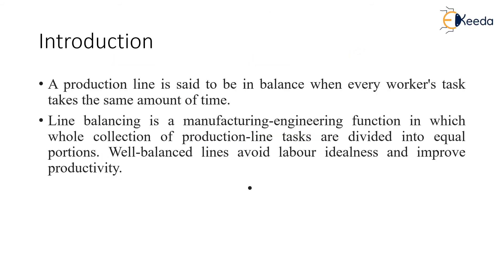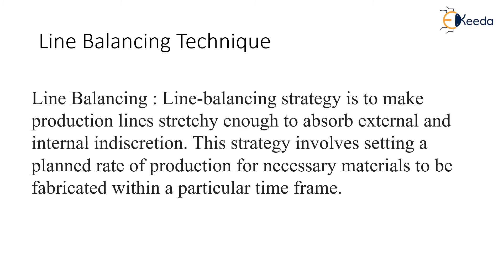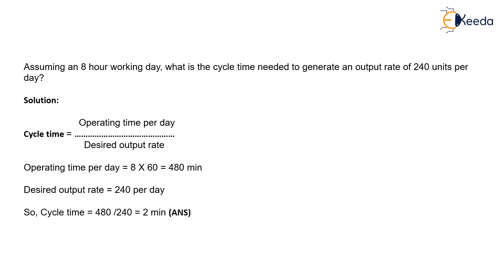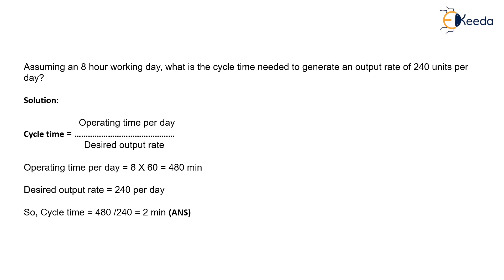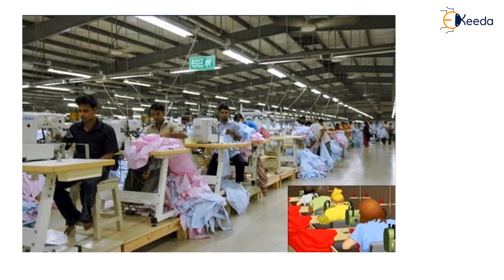Line Balancing - Process Planning and Line Balancing - Production Planning and Control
Video Name - Line Balancing

Chapter - Process Planning and Line Balancing

Happy Learning!